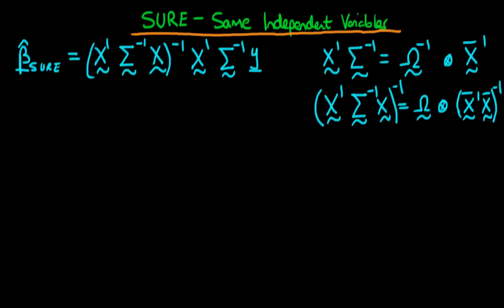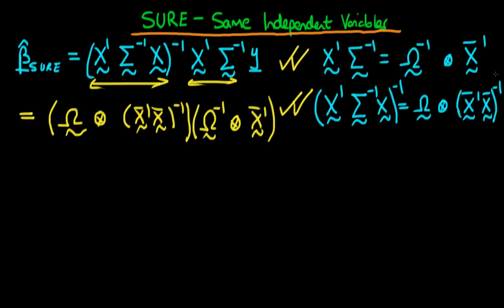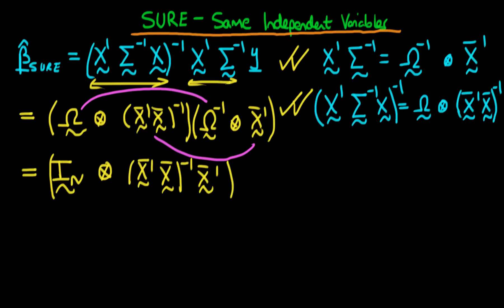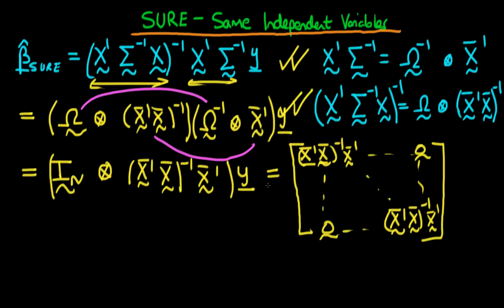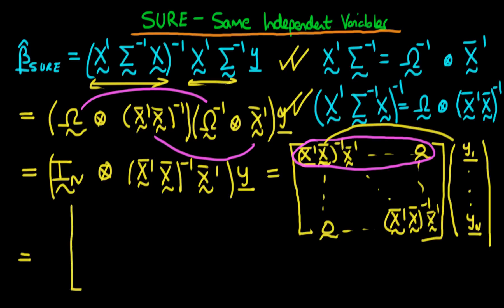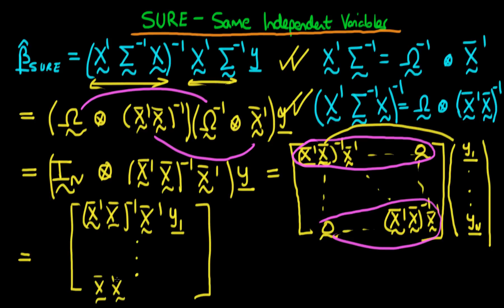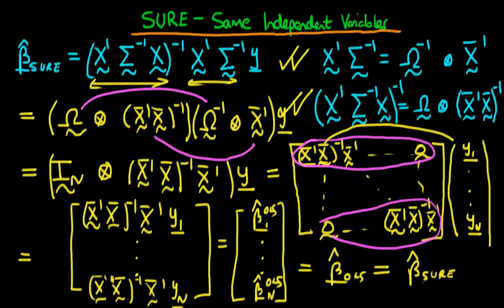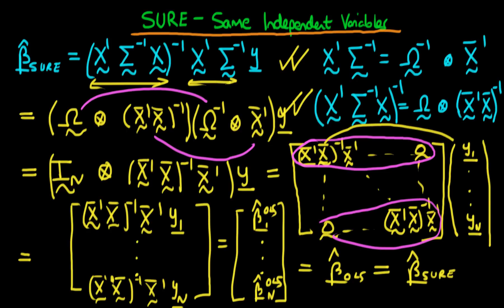SURE estimator - same independent variables - part 3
This video shows how SURE estimators collapse into OLS when each individual in our system has the same independent variables.